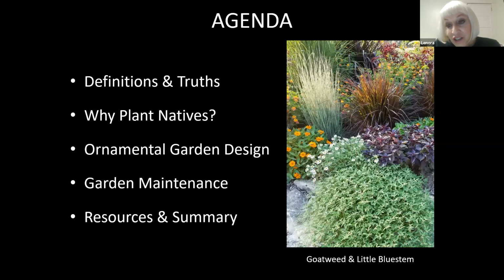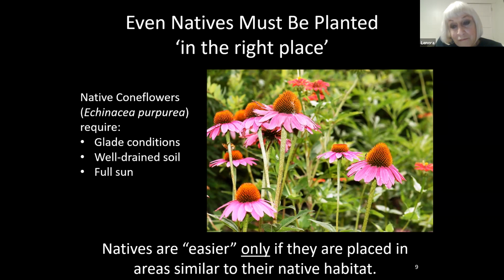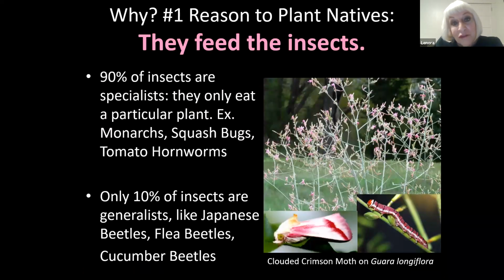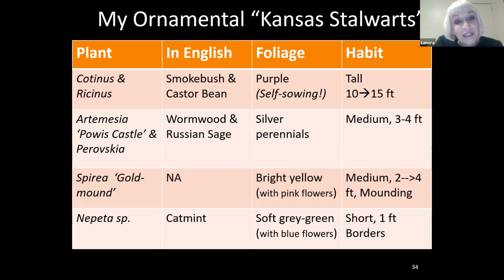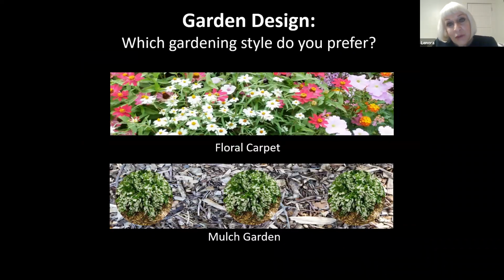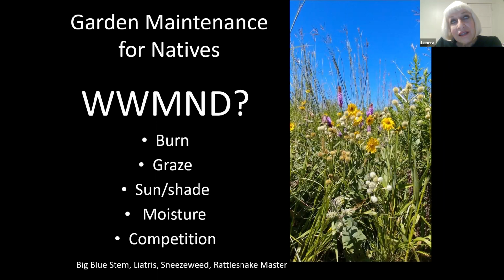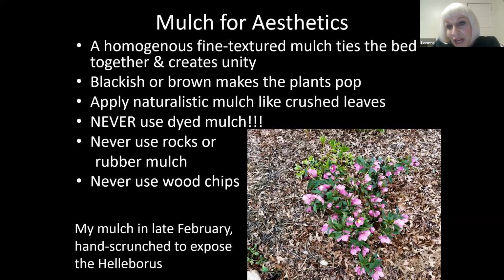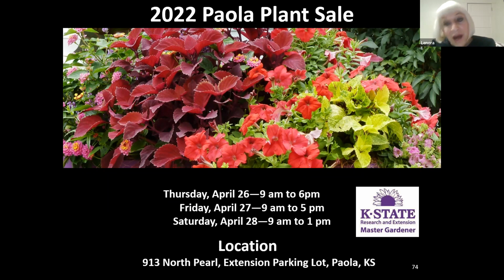Evening Horticulture Classes